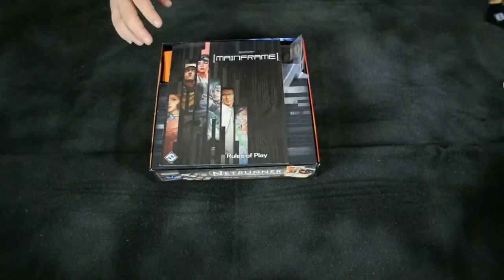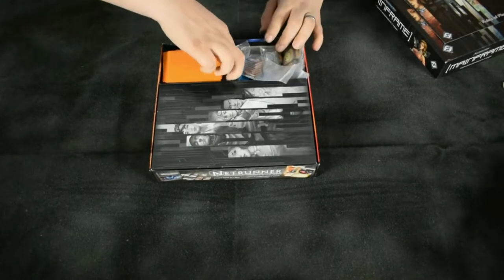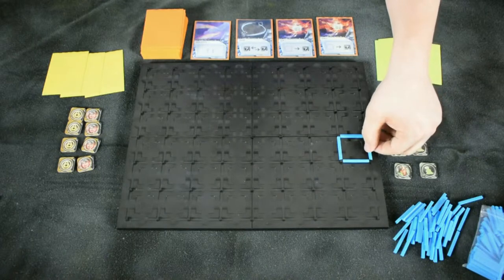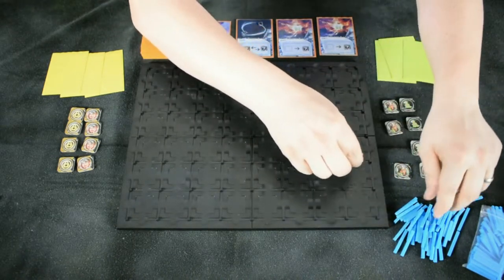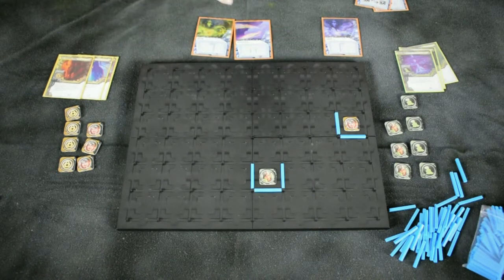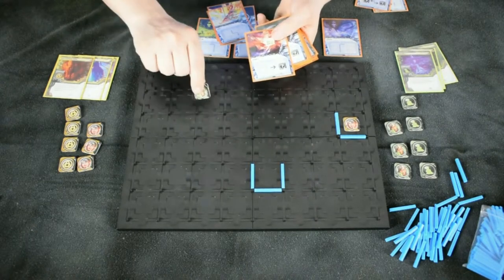Mainframe Review & How to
This is our review of Mainframe from Fantasy Flight Games

This is our review and a quick how to play.

Any comments/suggestions/pointers welcome.
If you would like us to review a specific game drop us a message. Even more if you have a game you've designed, are publishing or just looking to get some media support on then feel free to message via any of our social media outlets. We are passionate about board games and happy to help in any way.

Host: Jason Wilson
Camera & Lights: Christopher Galbraith
Editing: Christopher Galbraith & Jason Wilson